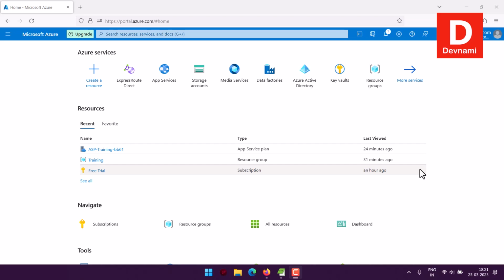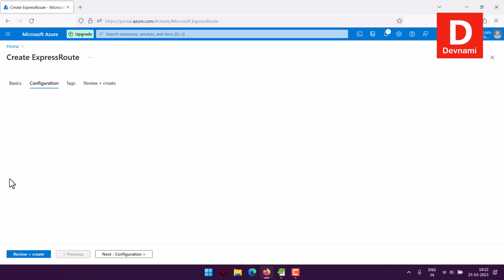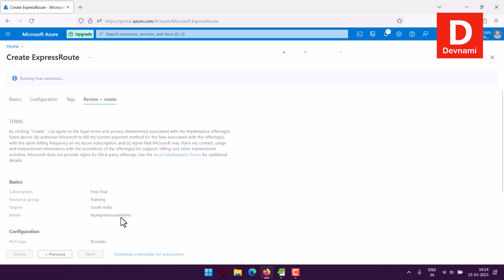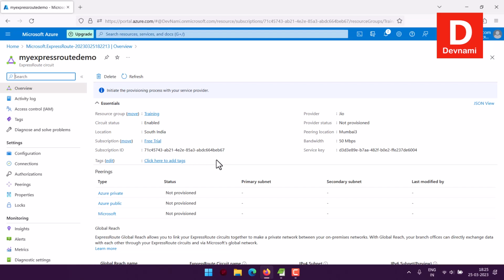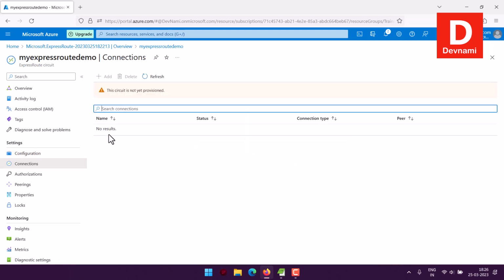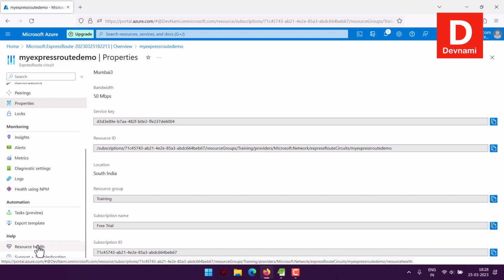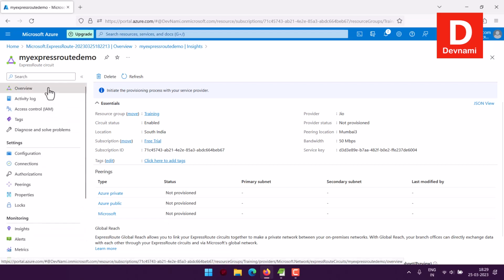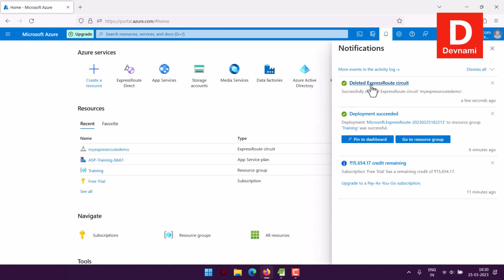Azure ExpressRoute - How to Create and Modify Azure ExpressRoute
Learn How to Create and Modify Azure ExpressRoute Circuit.